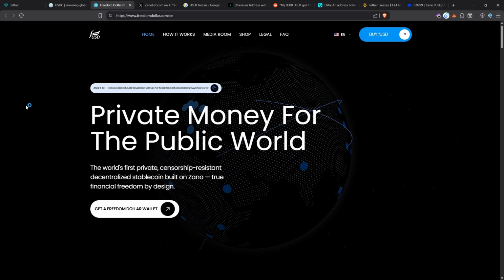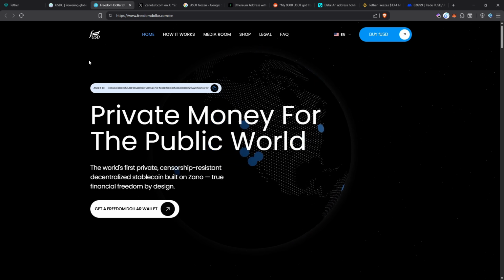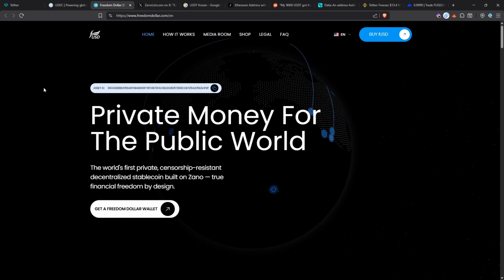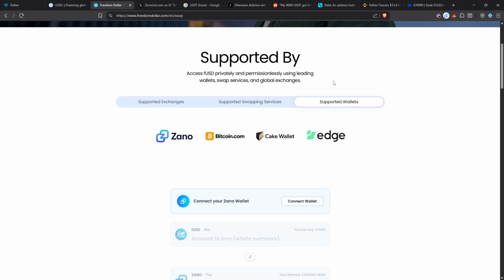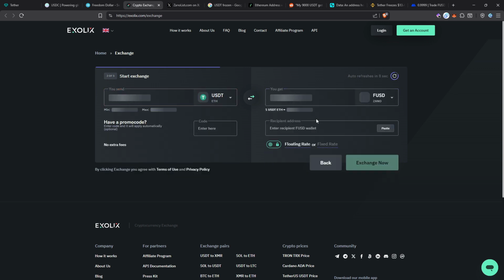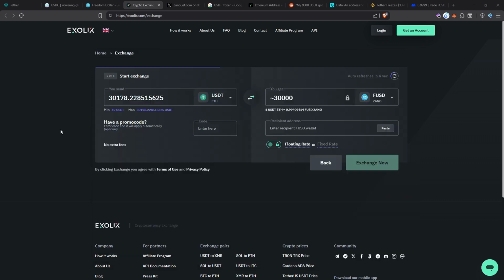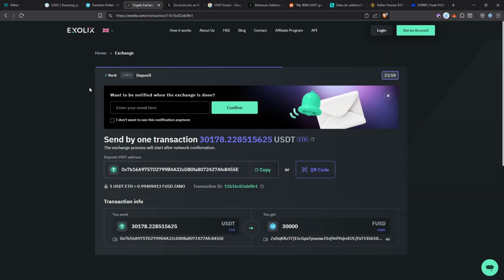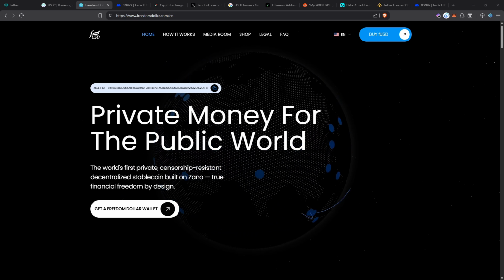Stop Using Freezable Stablecoins! Swap USDT & USDC to fUSD (Step-by-Step Guide)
Most people don’t know this… but USDT and USDC can be frozen at any time. One company, one click, and your stablecoins are locked.

In today’s video, I’ll show you why privacy-minded crypto users are moving to Freedom Dollar (fUSD) — the world’s first private, unfreezable, decentralized stablecoin built on the Zano blockchain — and exactly how you can swap your USDT or USDC for fUSD in minutes.

fUSD is:
• Unfreezable — no company can lock or seize your funds
• Private — built on Zano’s confidential transactions
• Fully collateralized — backed transparently by ZANO
• Permissionless — no KYC, no forms, no accounts